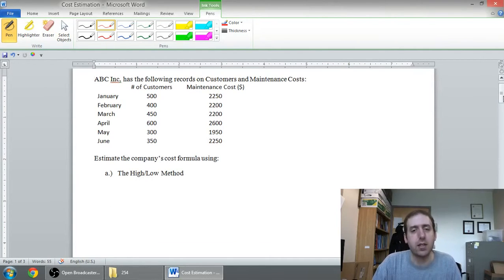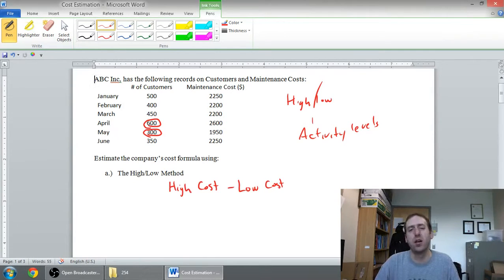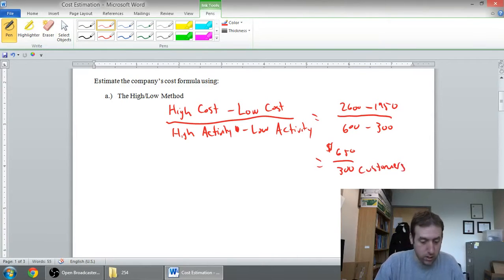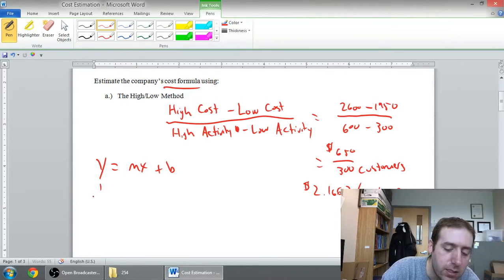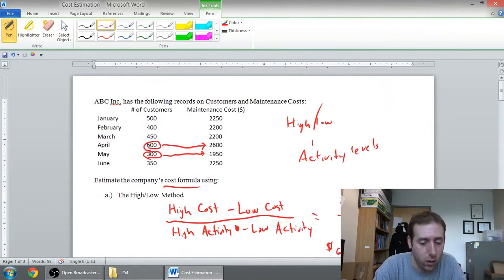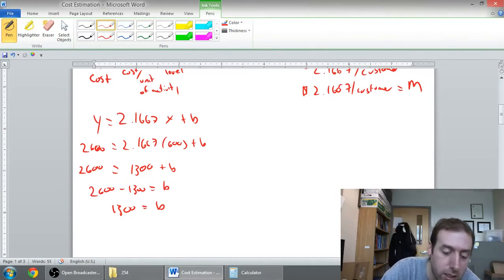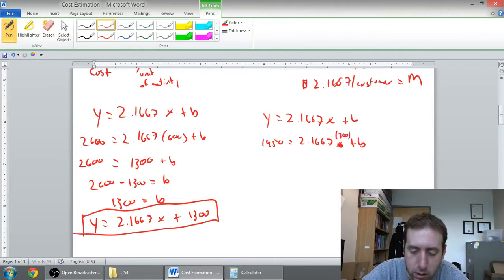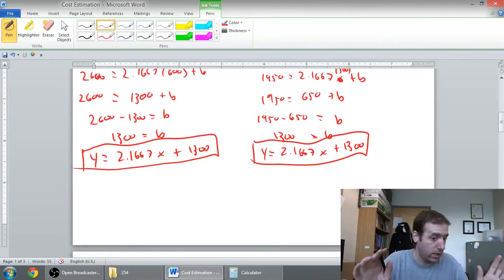Cost Analysis Part 2 - The High Low Method - Management Accounting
➞  Follow Viral Atom's social media!